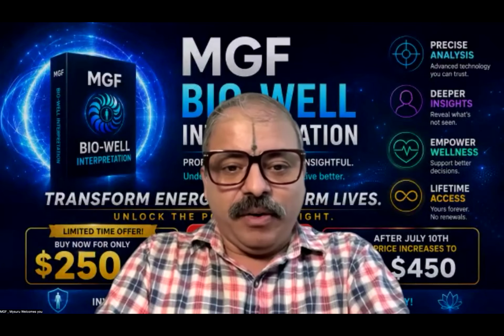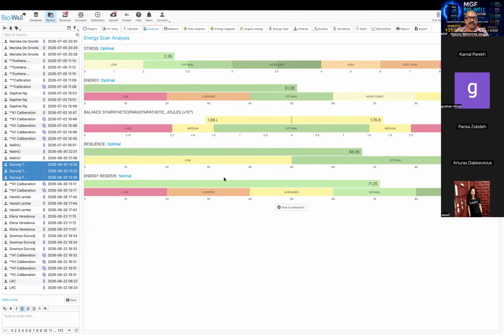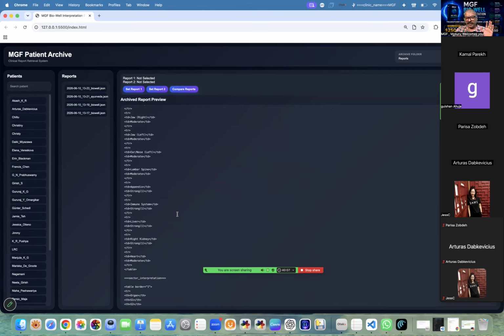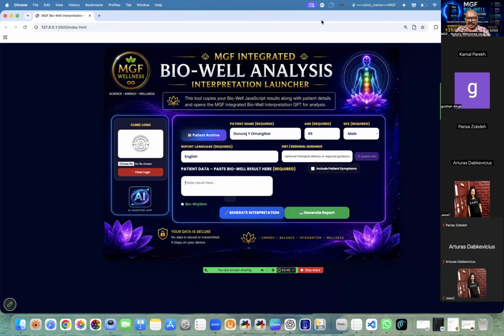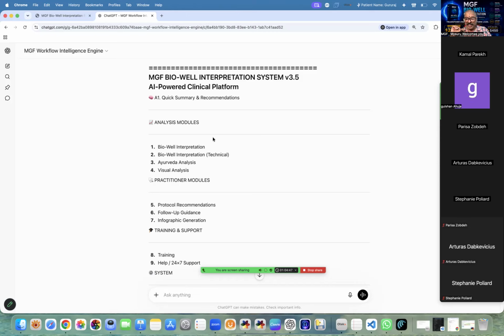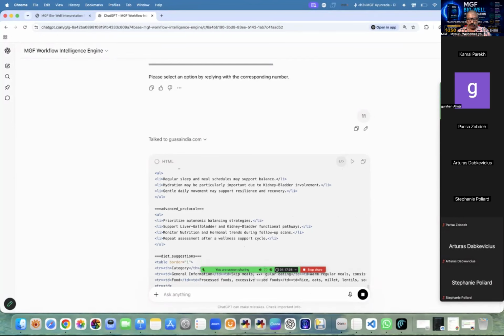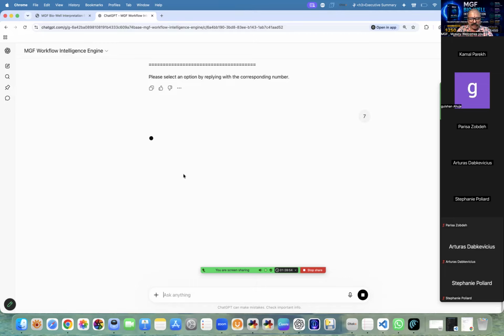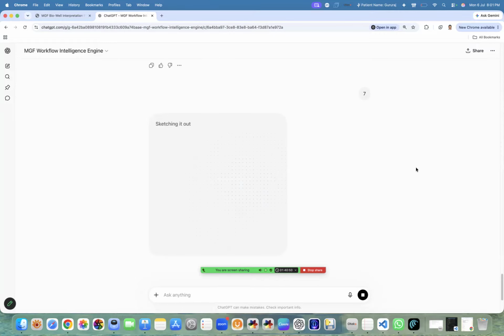MGF Bio-Well Interpretation System V3.5 Demo